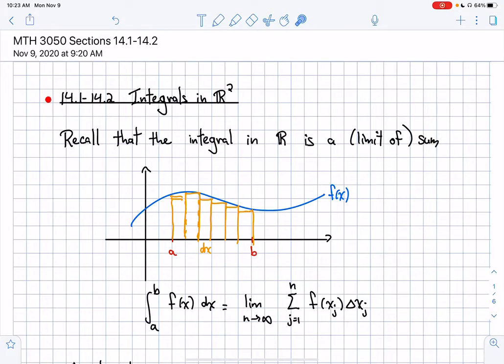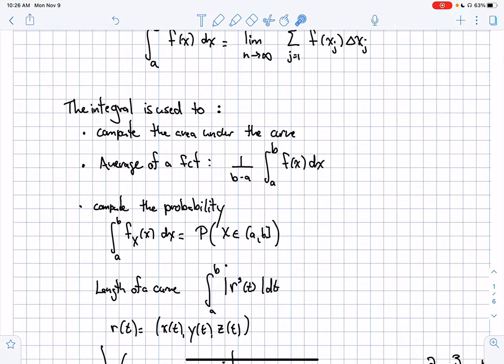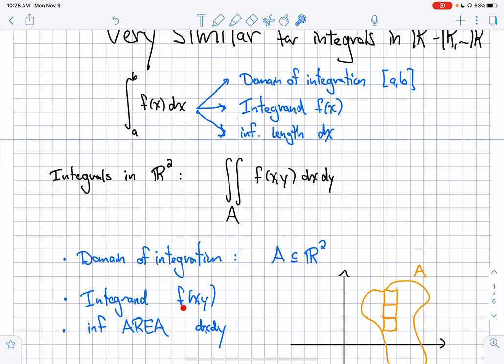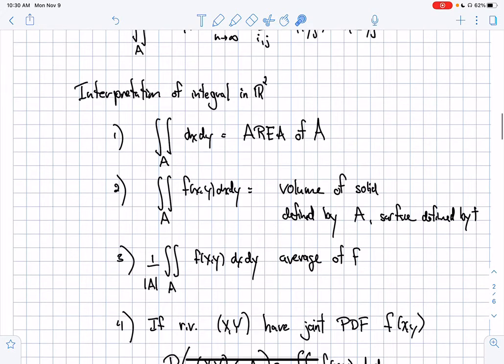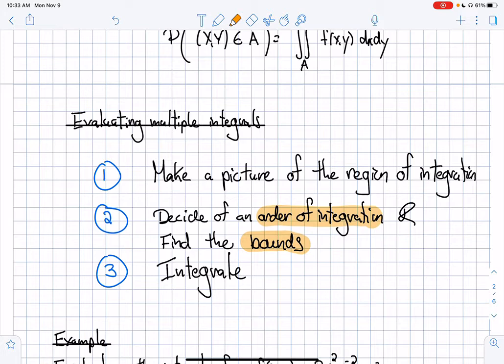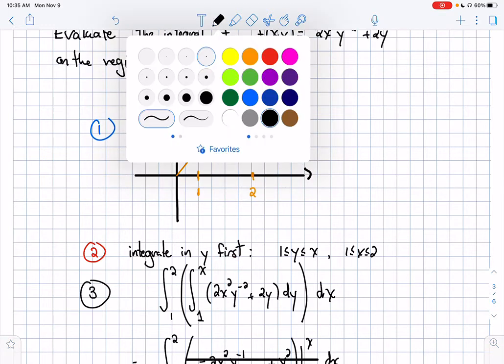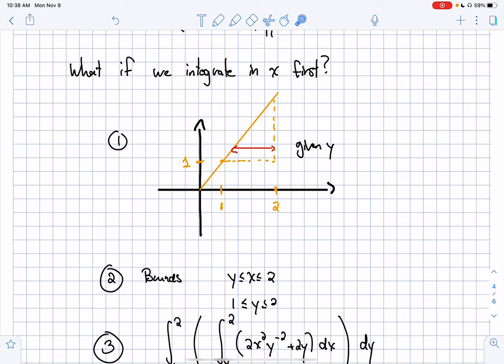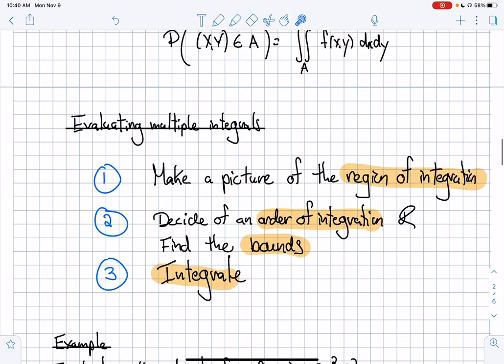MTH 3050: Integrals in R^2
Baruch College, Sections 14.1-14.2